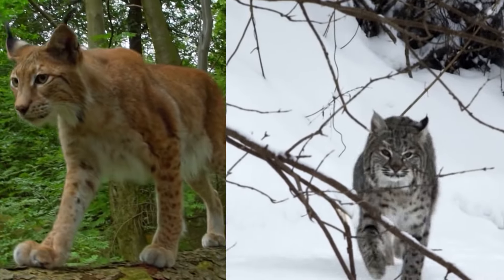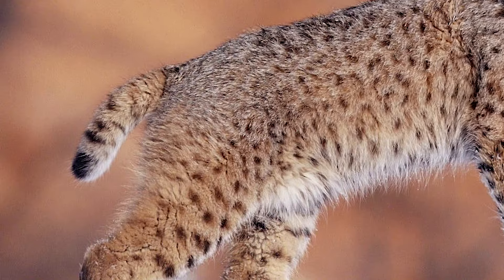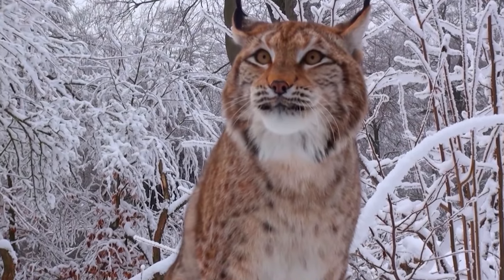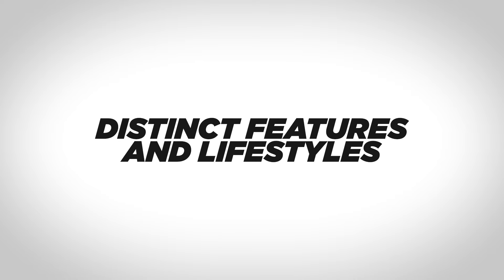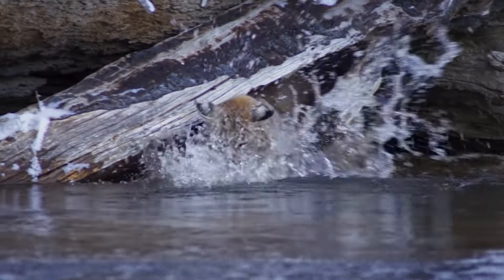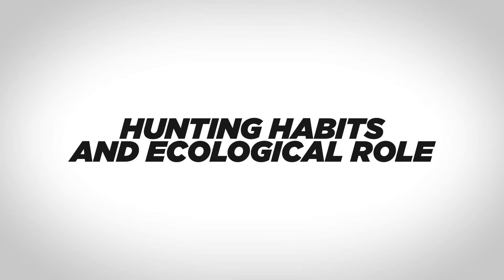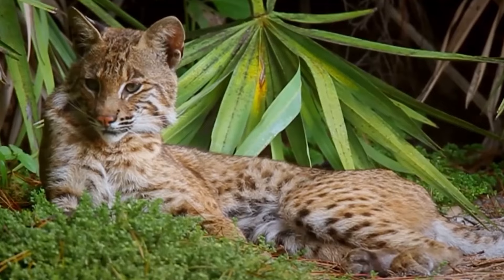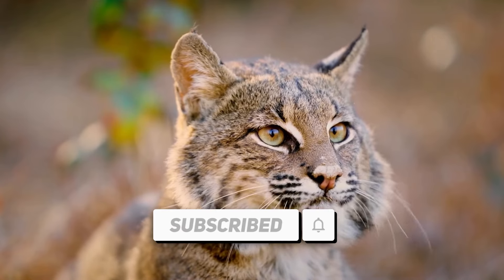Lynx vs Bobcat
In this post we will be teasing out both the contrasting and shared traits of the lynx vs. bobcat! Come along for the ride! Wild cats are some of nature’s most fascinating animals. Whether you live in the urban jungle or on acres of open land, chances are you have come across one of these.